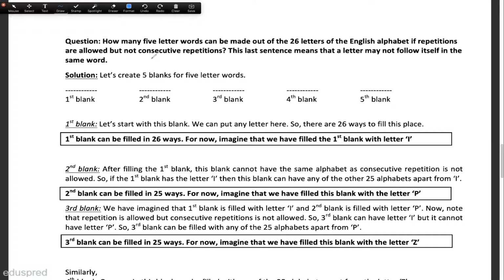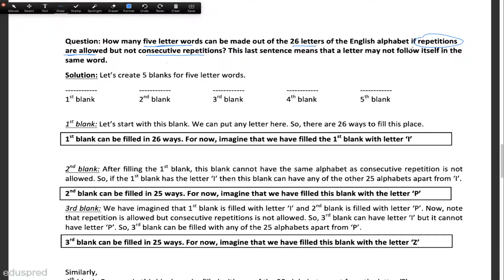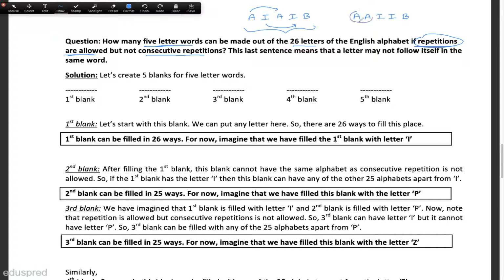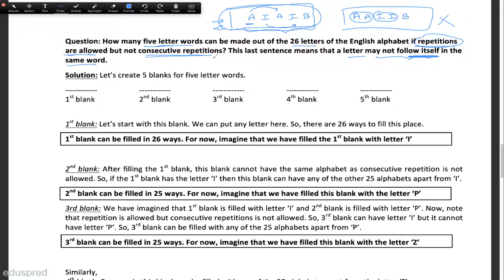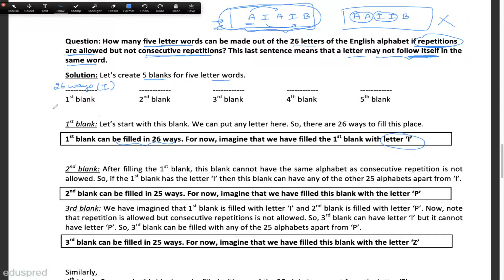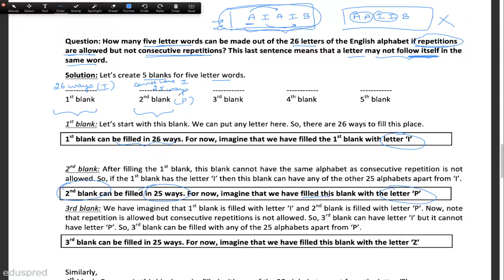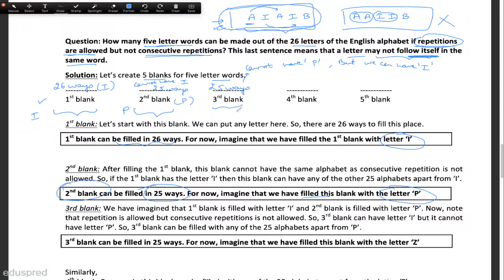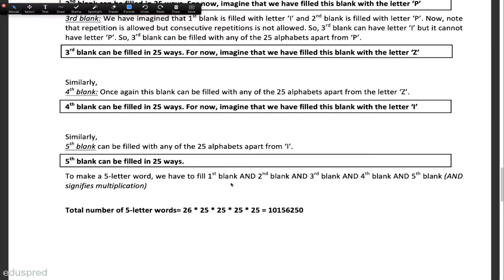Statistical Methods | 2016 Exam - Q2 (b) Solution | Economics (H) | Sem 3 - DU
Follow the above link to download the PDF solution and access all the statistics questions at one place.

This video is suitable for:
- Undergraduate Statistics - Economics Honours (Statistical Methods in Economics - SME)
- Undergraduate Statistics - Statistics Honours
- M.A. Economics Entrance Exam Preparation